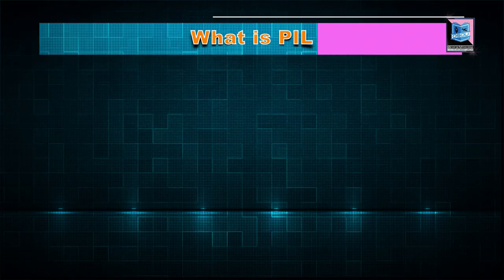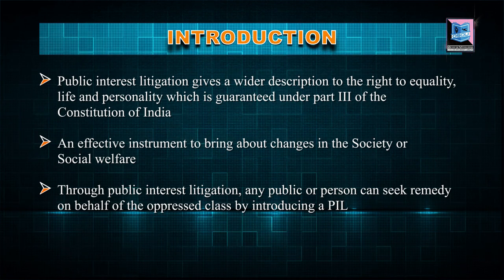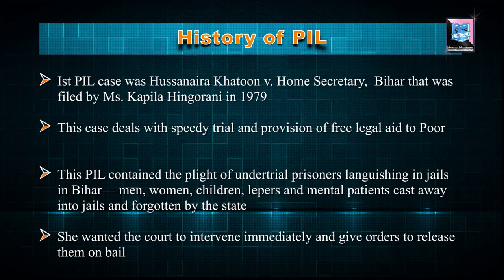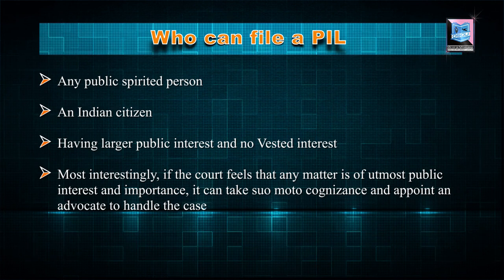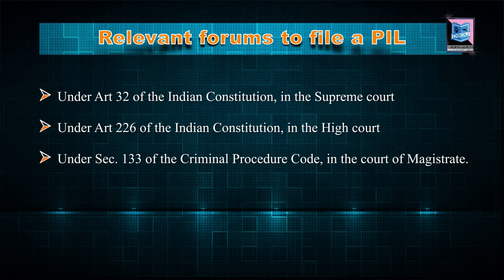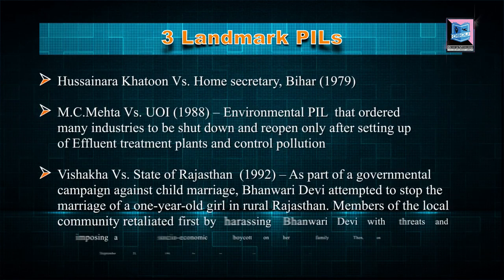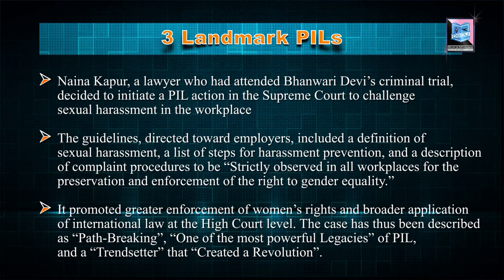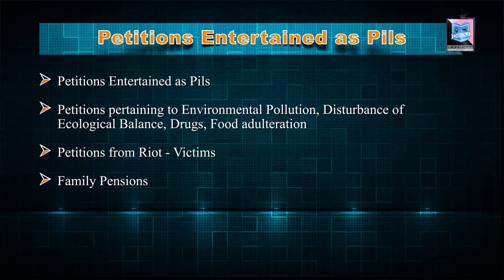PUBLIC INTEREST LITIGATION